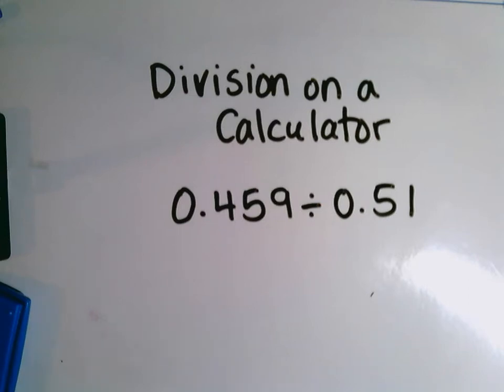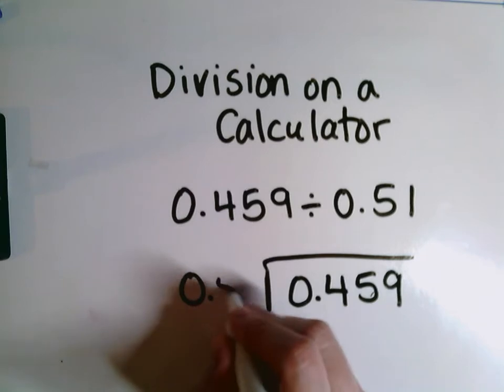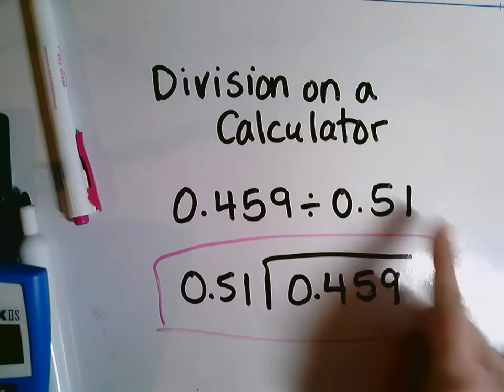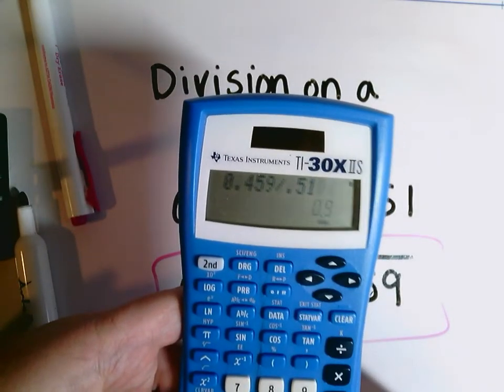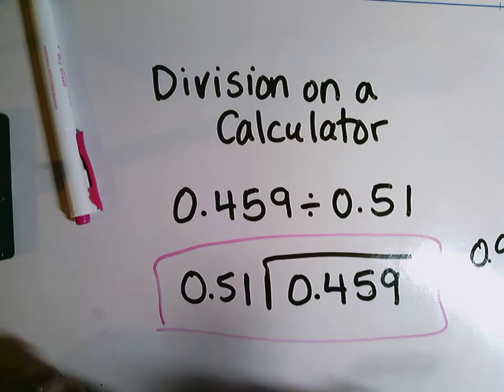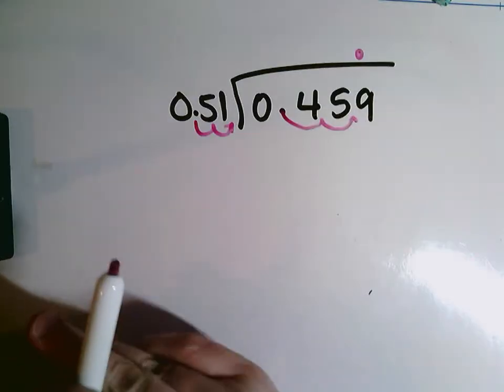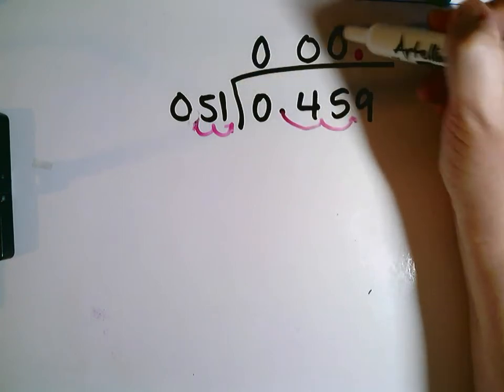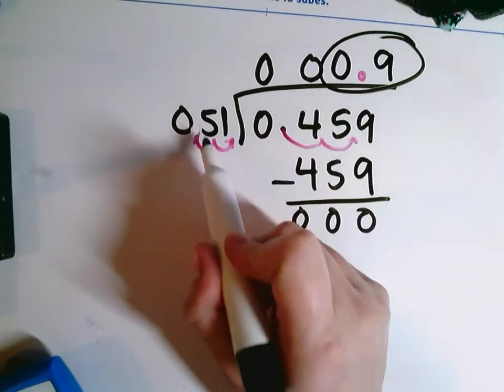Division on a calculator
Review of entering a division problem on the calculator